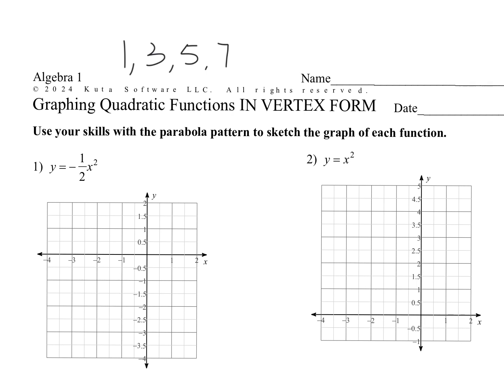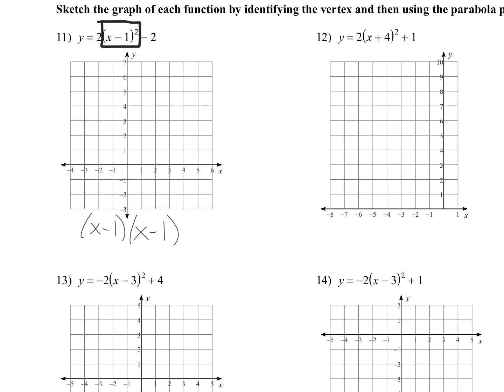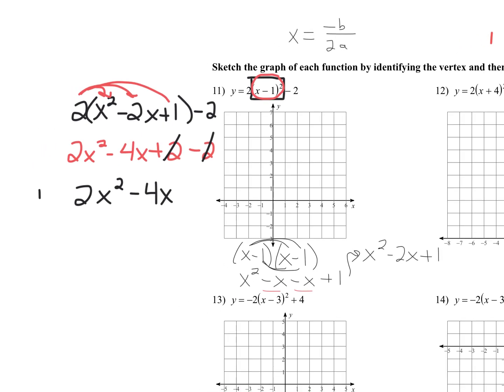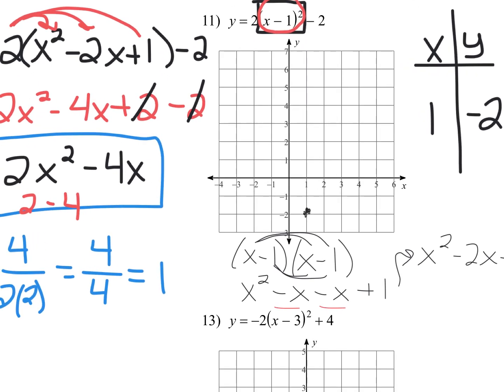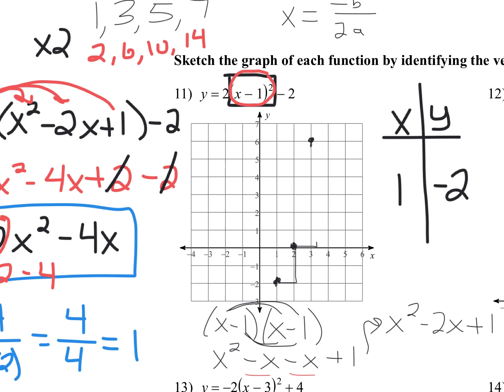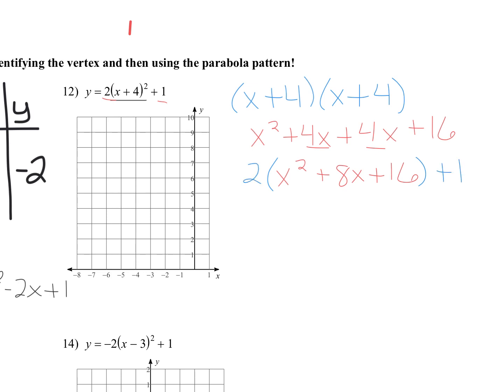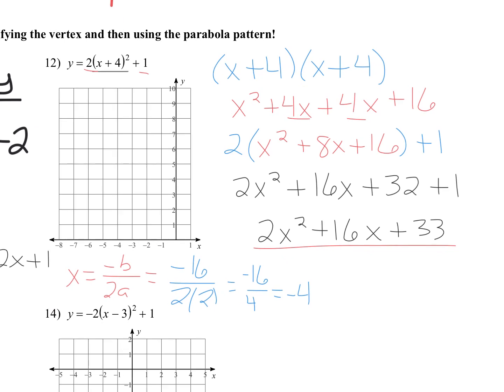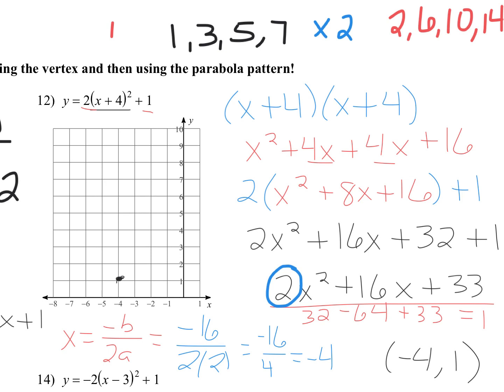Algebra Graphing Quadratic Functions